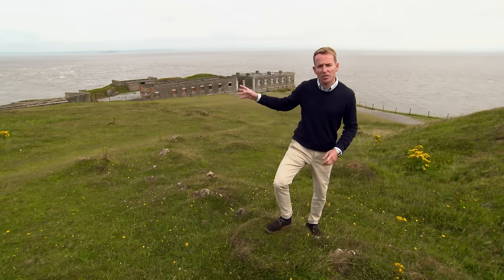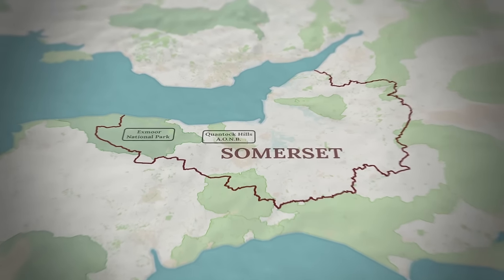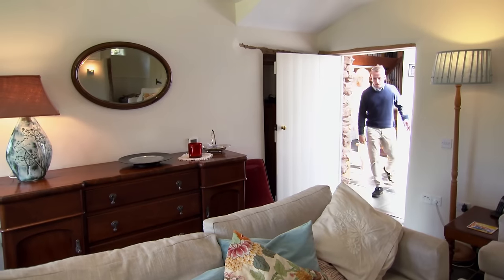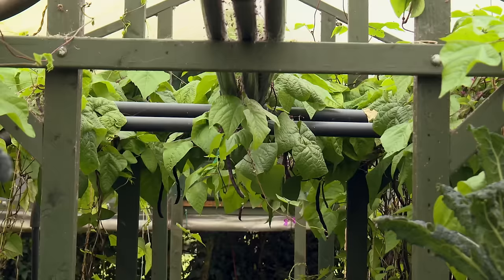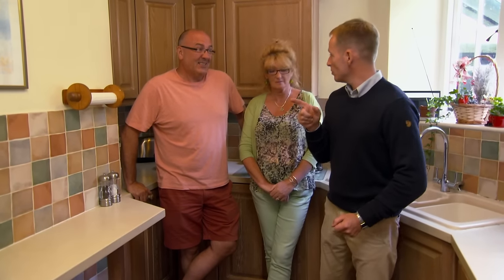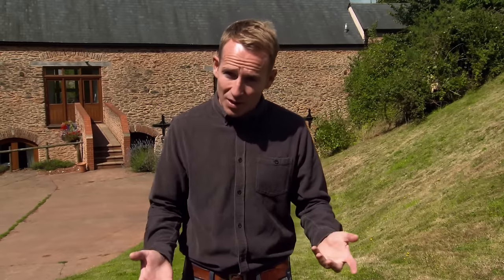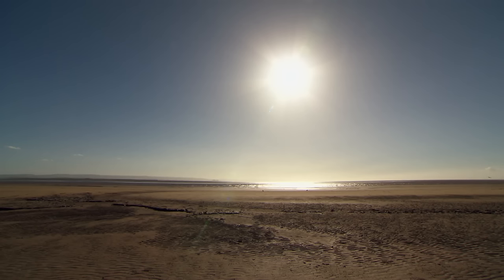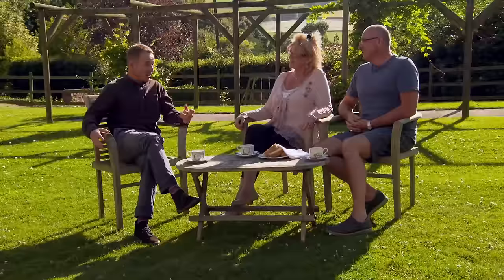Escape to the Country Season 17 Episode 52: Somerset (2016) | FULL EPISODE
Escape To The Country Season 17 Episode 52: Somerset